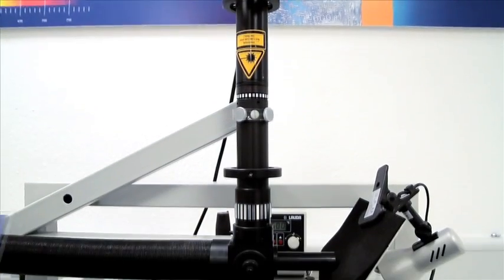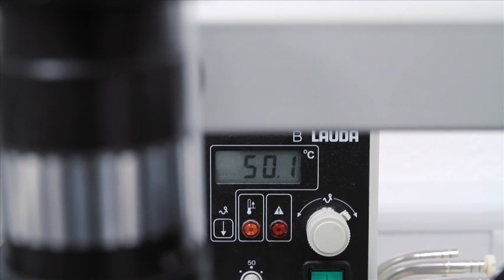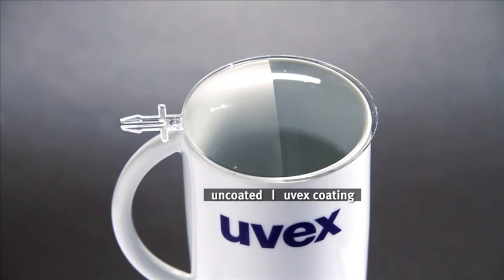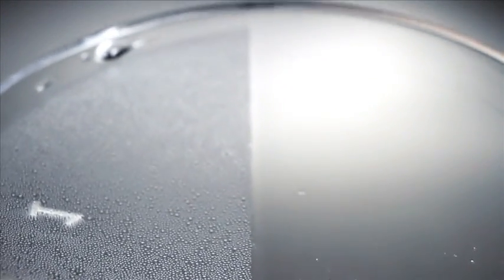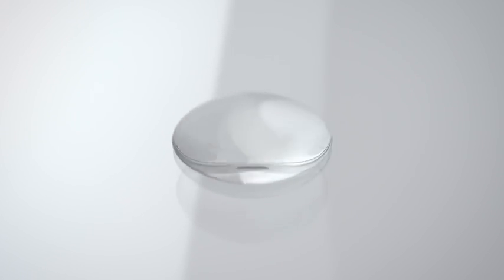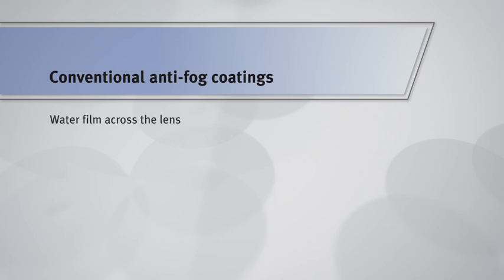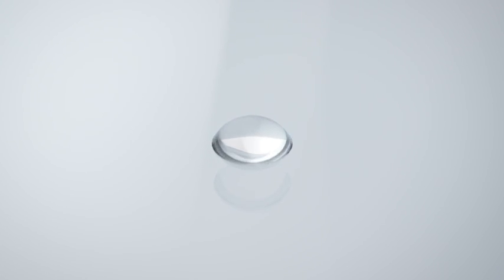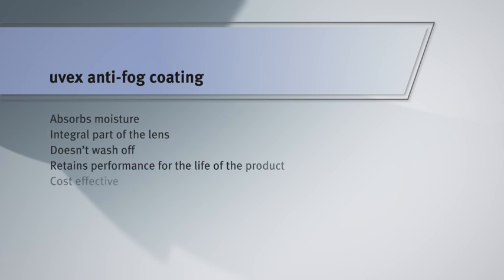uvex safety eyewear -- lens coating technology -- anti fog formula.mov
uvex safety eyewear -- lens coating technology -- anti fog formula